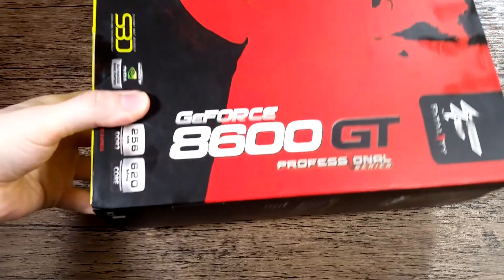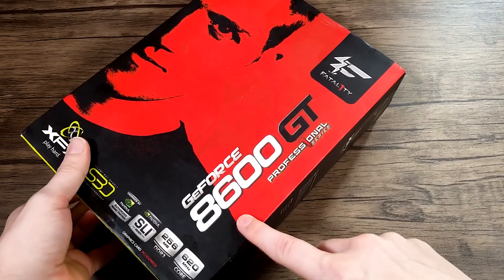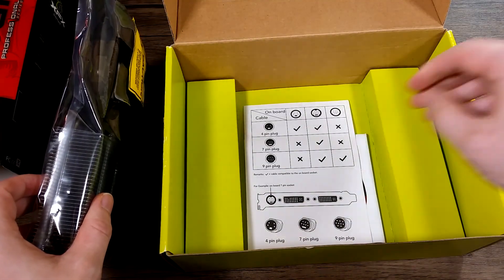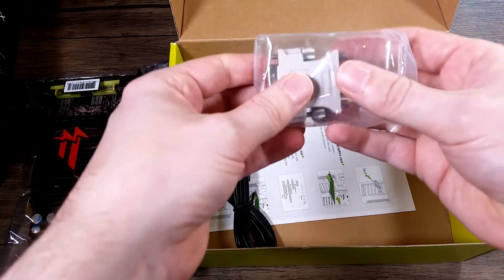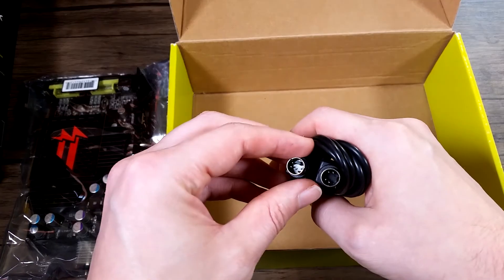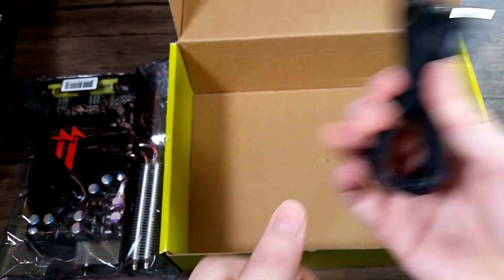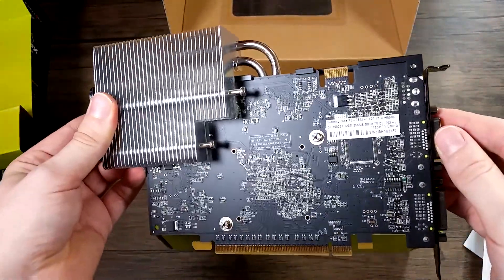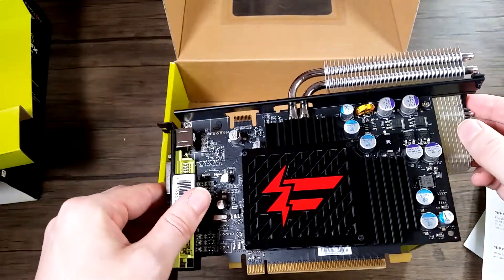Geforce 8600 GT Retro Unboxing - Preview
Geforce 8 - 8600GT unboxing/preview

Just a quick unboxing video to show a recent pruchase of a 8600GT

This is the passive version of the card with a odd collection of heatpipes and a strangly mounted heat sink.

New video featuring this card it will be paired up with my CPU and mothered I used when I used a Geforce 8 card as my main GPU.